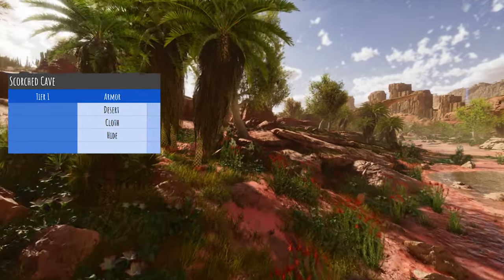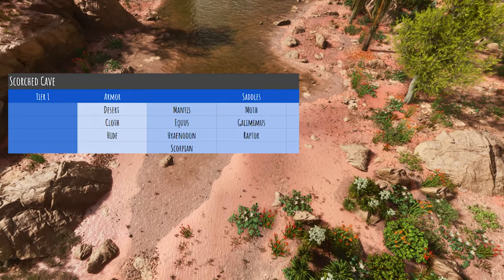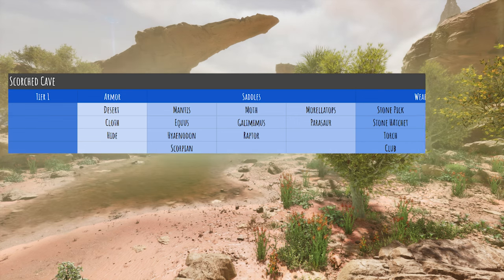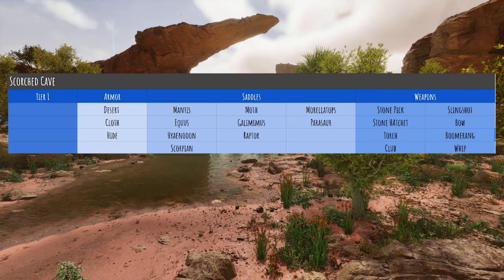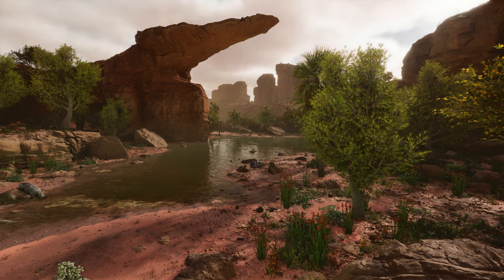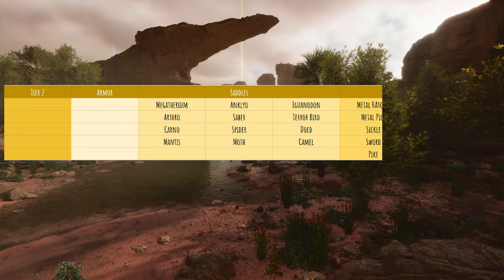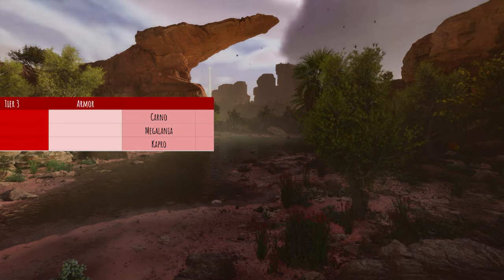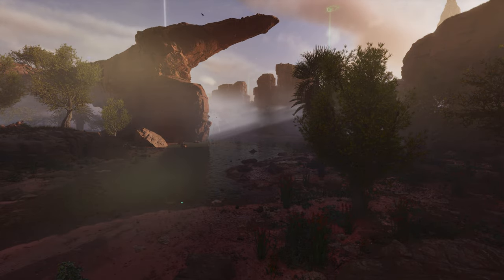Best Blueprints Scorched Earth Caves! Ark Ascended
Today we will be going over the main loot that could be blueprints from the Scorched earth cave crates!